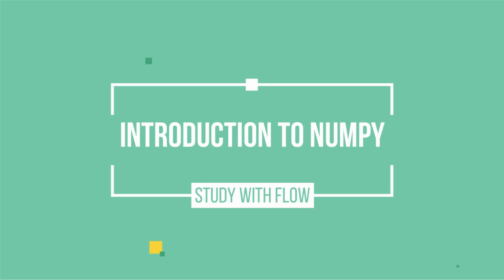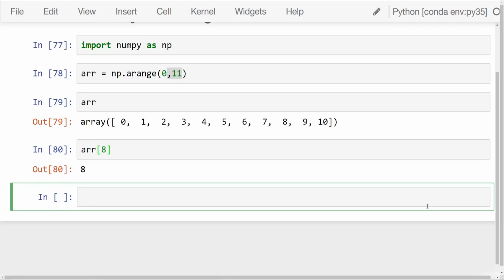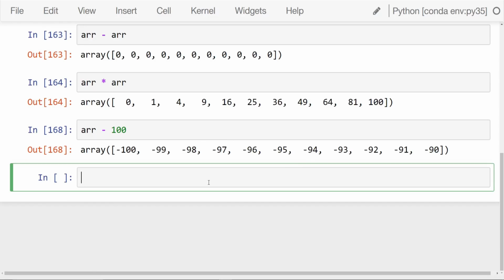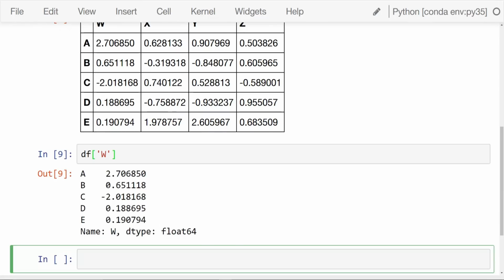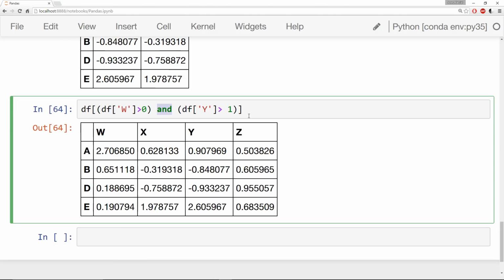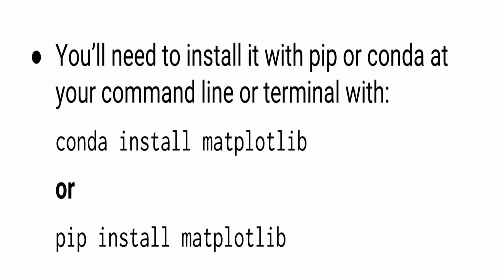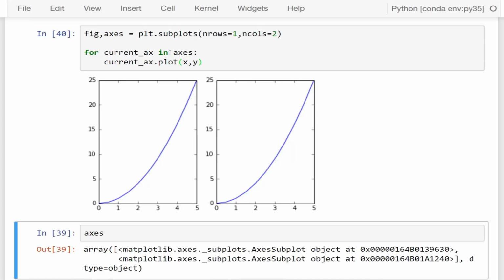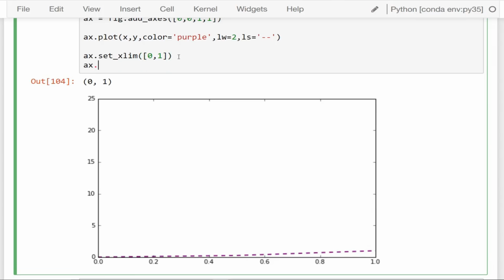Python for Machine Learning and Data Science | Study With Flow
The video is on "Python for Machine Learning and Data Science"  in this we cover the important python libraries that are used in machine learning and data analysis and visualization in data science.These python libraries make the complex programming problems very easy to implement.We covered these python libraries in detail and here are the topics we mainly discussed:
1. Numpy
2.Pandas
3.Matplotlib

python for machine learning tutorial,
python for machine learning in hindi,
python for machine learning beginners,
python for machine learning and data science,
python for machine learning course,
yt:cc=on,python libraries for machine learning,
python libraries for data science,
machine learning tools python,
data science with python,
python libraries for deep learning,
python libraries for statistics,
python scientific libraries,
python libraries for data wrangling,
machine learning tools,
machine learning tools for beginners,python data science stack,
python for machine learning and artificial intelligence,
python for machine learning bootcamp,
basic python for machine learning,
python for machine learning for beginners,
python for machine learning great learning,
learning python for machine learning,
libraries in python for machine learning,
basics of python for machine learning,
introduction to python for machine learning,
using python for machine learning
python for data science tutorial,
python for data science in hindi,
python for data science and machine learning bootcamp,
python for data science great learning,
python for data science and machine learning,
python for data science assignment,
python for data science beginners,
python for data science beginners tutorial,
python for data science best course,
python for data science course,
python for data science crash course,
python for data science complete course,
python for data science certification,
python for data science coding,

Learn Python,machine learning and AI from scratch and be job ready in some time.

Complete Handholding from a beginner to a Pro and More.

Learn from the mentor whom you can always access for any queries under the sun

Broadest syllabus, Modern Techniques and  free of Cost

Many students trained.

(Highest among all Python/Machine Learning courses)

Comment and give feedback on our YouTube channel.
Thankyou